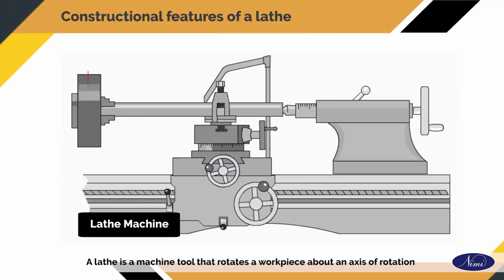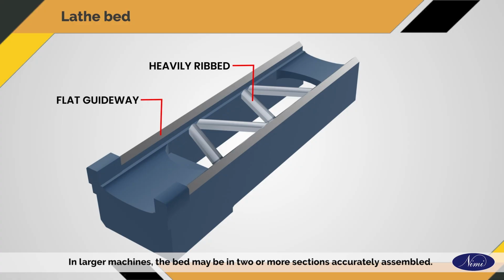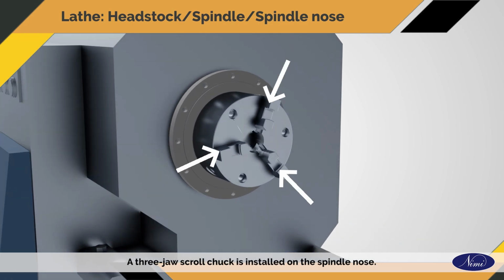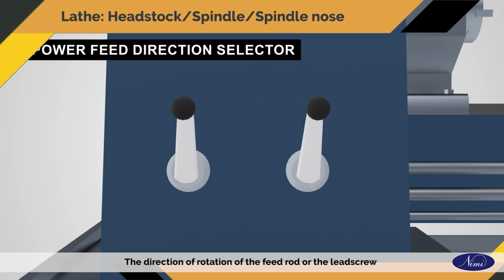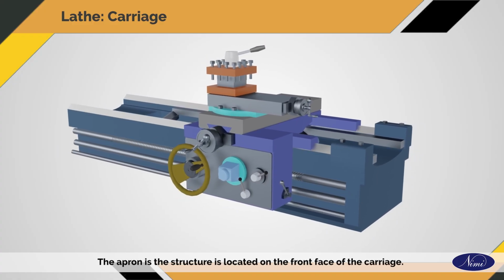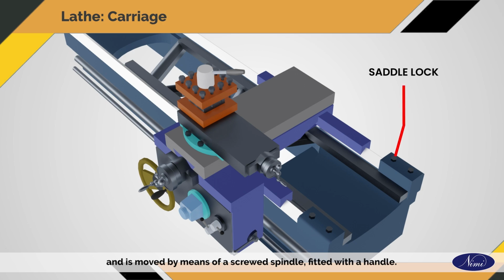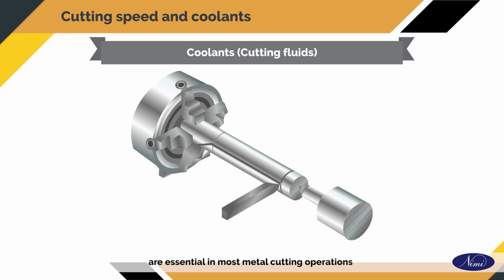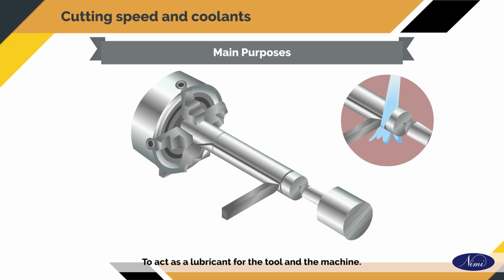Monitor machine as per routine checklist| NIMI|DIGITAL | ENGLISH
NIMI – Government of India is proud to present a new skill-enhancing practical online video designed especially for the ITI ecosystem and the wider vocational training community!

This video will guide you on your journey to becoming an expert in Machine Monitoring as per Routine Checklist. With clear practical demonstrations and self-paced learning modules, this content ensures you gain the confidence and competence needed to monitor machines safely and effectively.

0:01 - Title & Introduction
0:32 - Constructional features of a lathe
0:55 - Constructional features of a lathe
1:34 - Lathe bed
2:03 - Lathe : Headstock /spindle /Spindle nose
3:31 -  Power feed direction selector
3:40 -  Function of headstock
4:07 -  Tool geometry
6:21 -  Cutting speed and coolants
6:28 - Trial run
6:51 - Main Purposes
7:23 - Monitor machine as per routine checklist
8:10 - Perform the routine maintenance with check
9:08 - Recap

Your support helps us continue providing high-quality learning resources for all aspiring technicians!